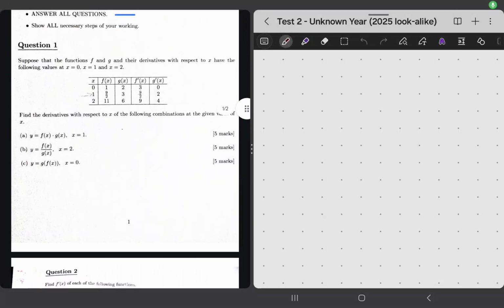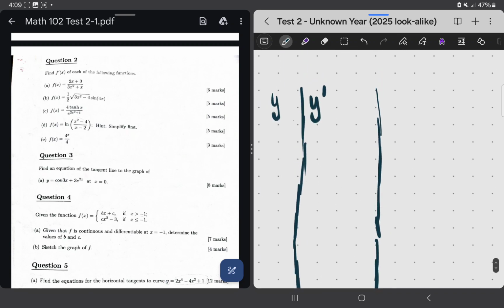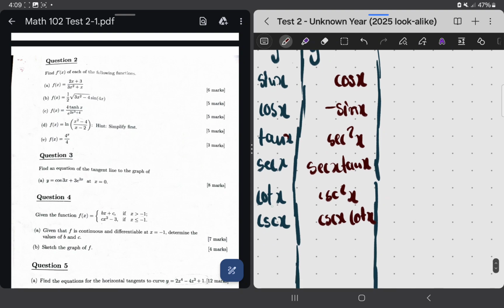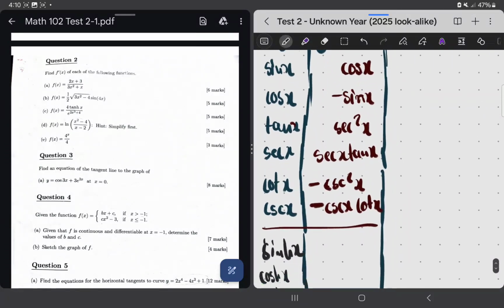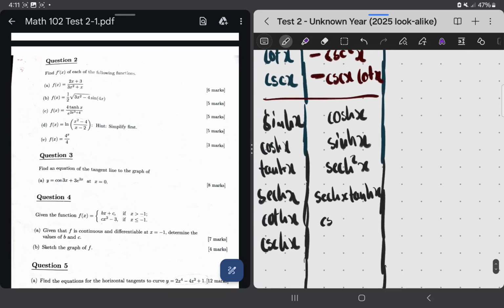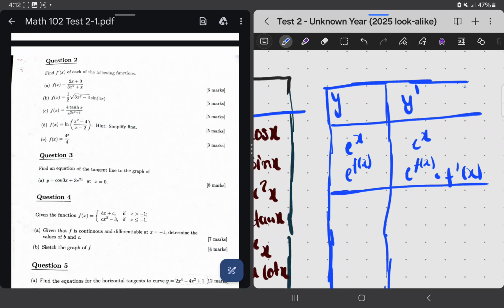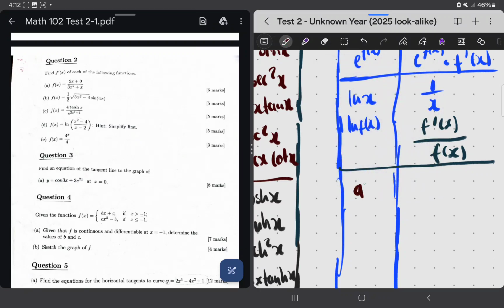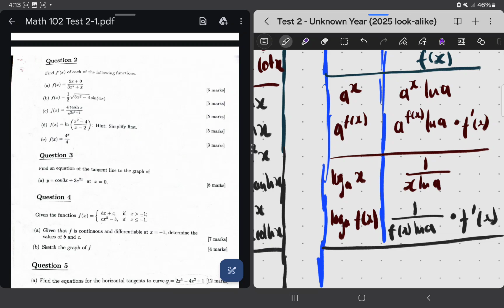Math 102 Test 2 (2025 Look-alike)- Intro